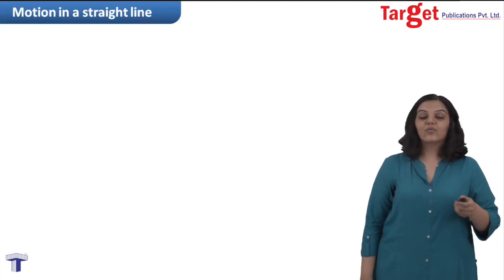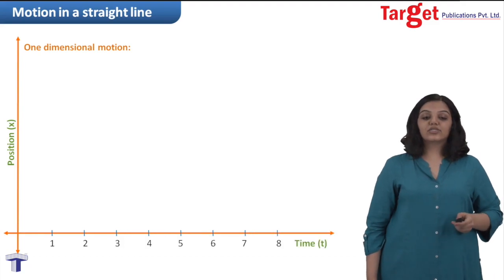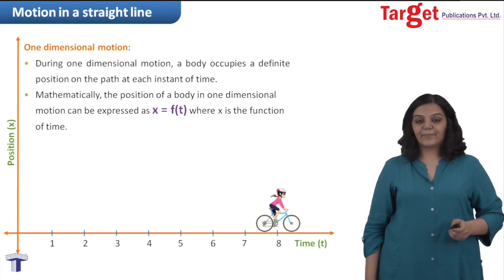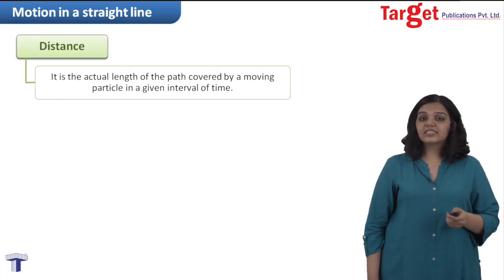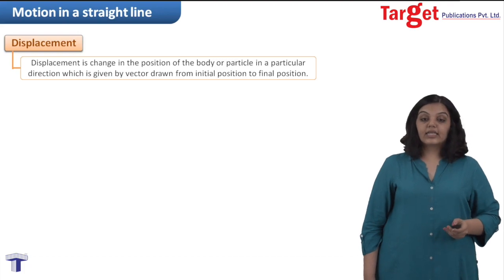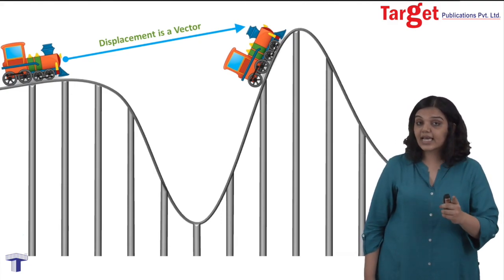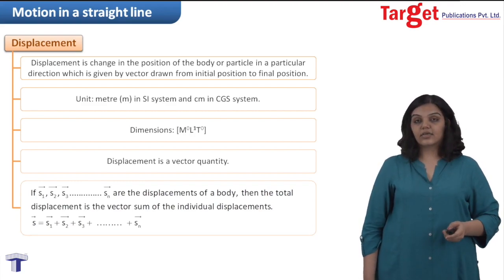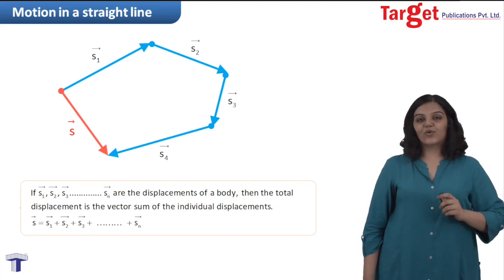NEET-UG/JEE (Main) - Physics - Motion In One Dimension - Motion In A Straight Line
One dimensional Motion is the key to understanding two or three dimensional motion. In this video, we begin to equip ourselves with the technical knowledge needed to describe motion in a straight line. We finally begin to see why vectors truly matter when it comes to motion.

The most important conclusion one can draw from the video is that one dimensional motion is simply a variation of position with time and can hence be expressed as an equation.

The idea of vectors creeps into motion from the moment we begin to talk about distance and displacement. Please note the carefully selected language to describe the difference between distance and displacement because the problems you face will expect you to interpret whether you are required to calculate one or the other.